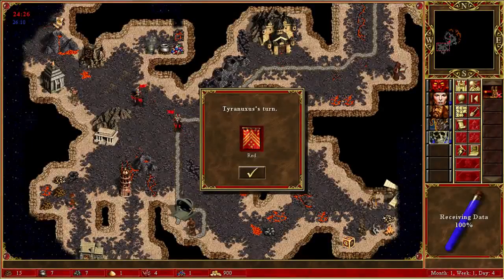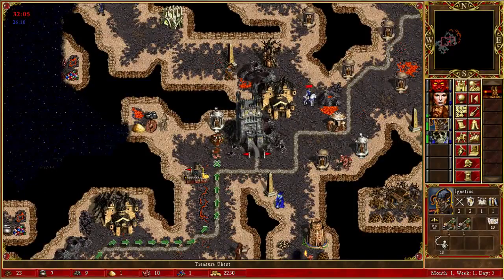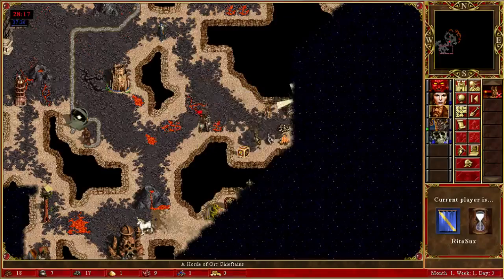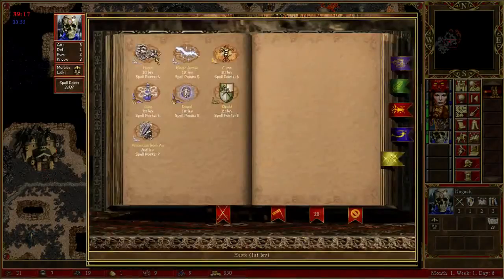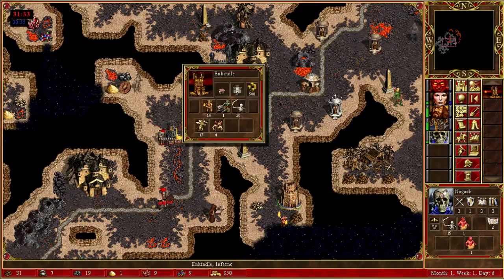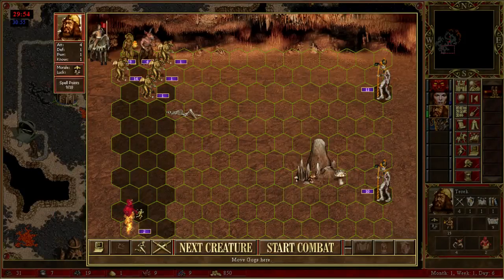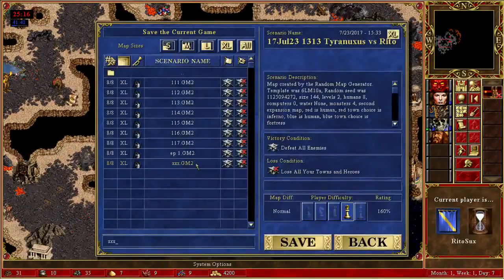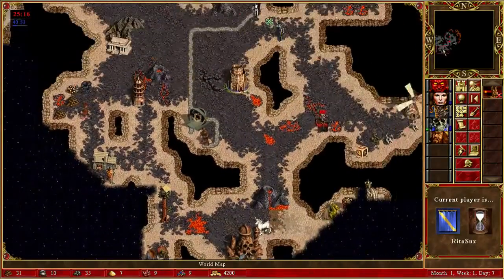Tyranuxus(Inferno) vs RitoSux(Fortress) Part [2 of ?]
PvP game on 6lm10a. SoD. Opponent is Rito. :)